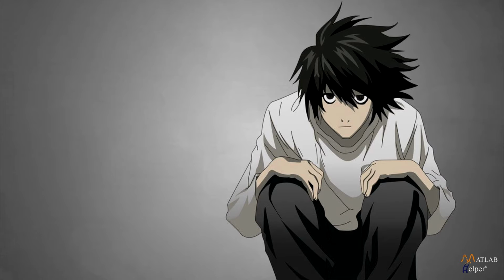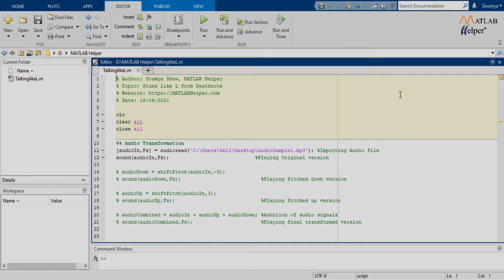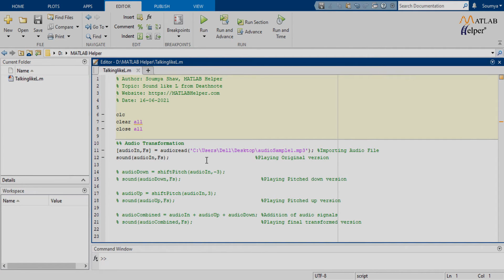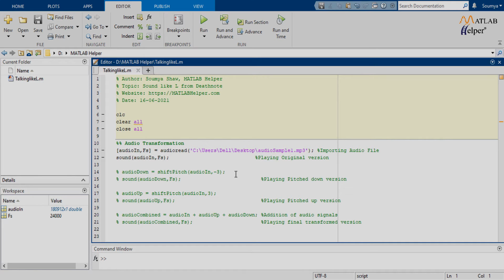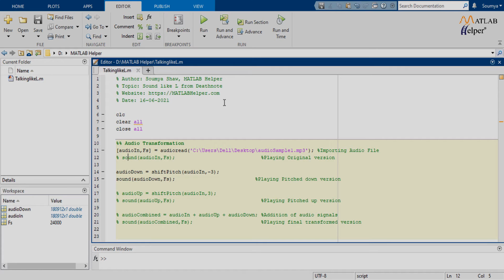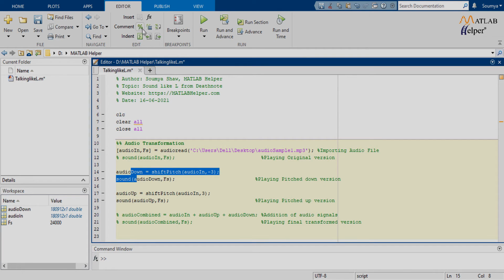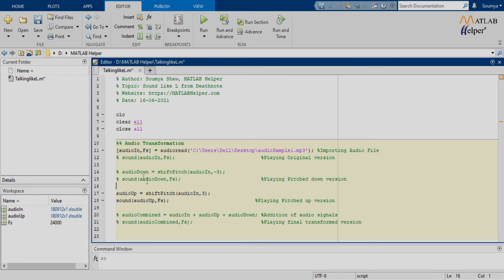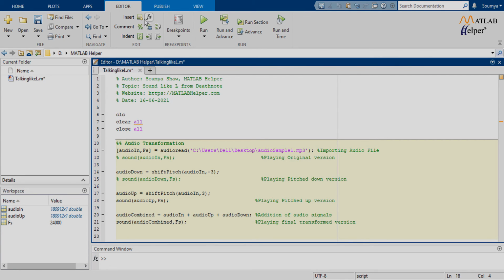Sound like L from Deathnote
Join us on a journey to mimic the voice of L from Deathnote using MATLAB. Try the AI voice and surprise your friends. Share Comments with some exciting topics on which you would like to see more videos in the Fun with MATLAB series.

00:00 Introduction
00:30 Who is L
00:46 Importing audio file in MATLAB
01:24 How to transform Pitch of the audio
02:46 Final Audio Version
03:14 Conclusion